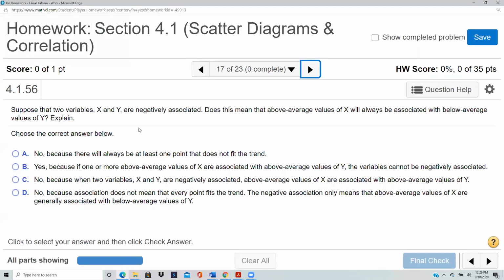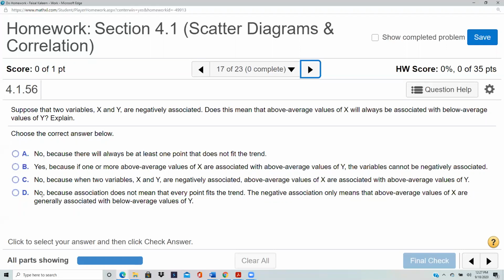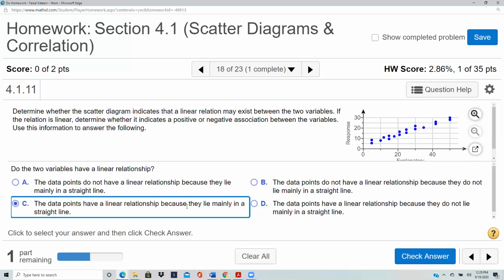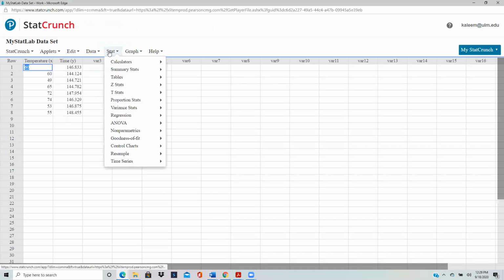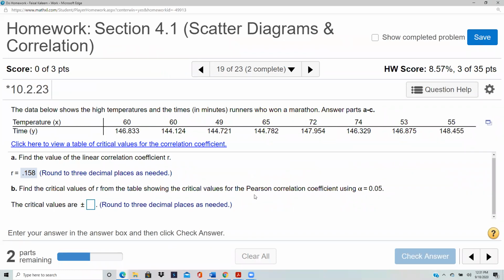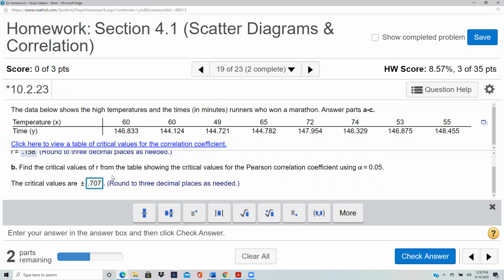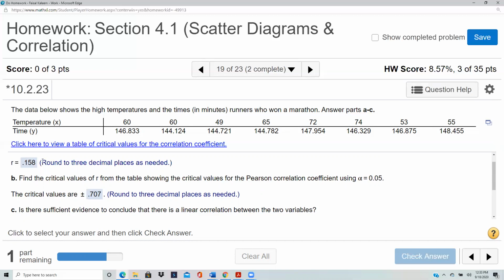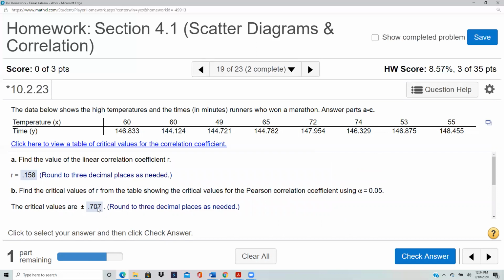Elementary Stats Lesson 34: Positive and Negative Association (Section 4.1 Problems 17-19)